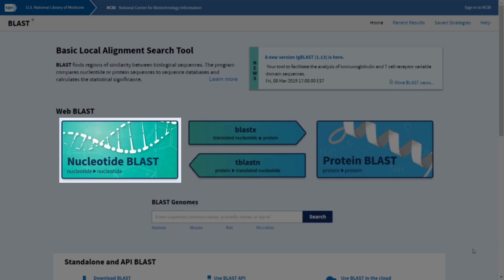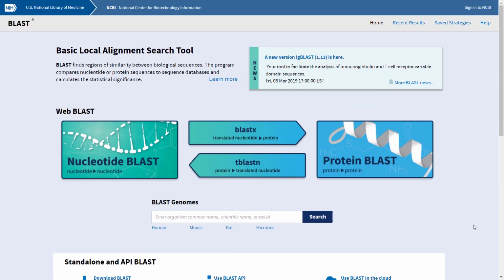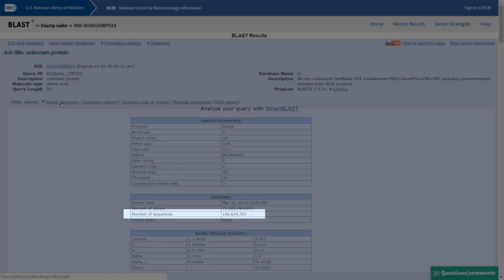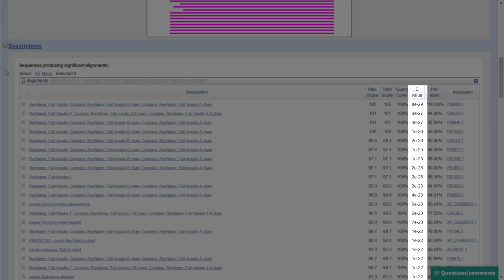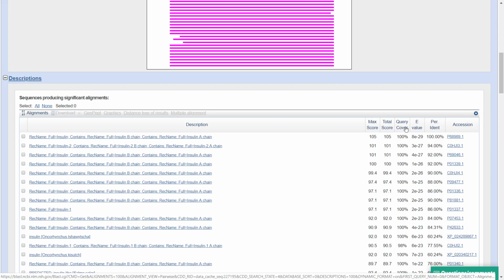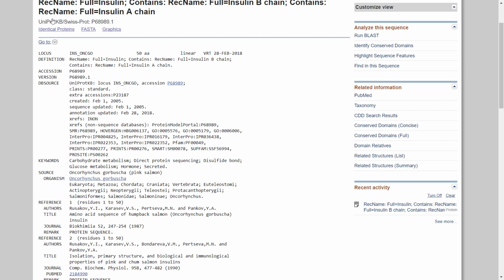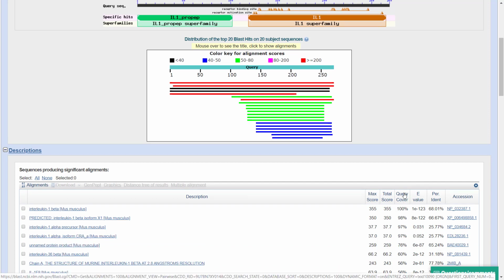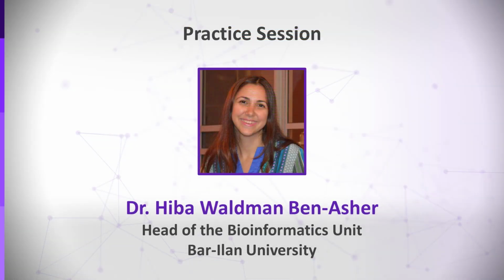3.3. Biological Databases - Practice Session : Using Blast to Search in Sequence Databases